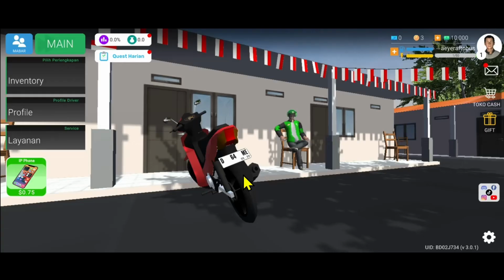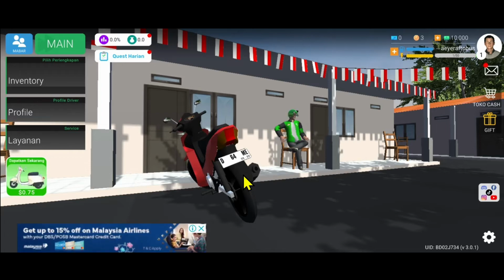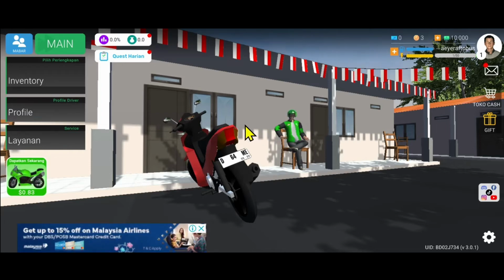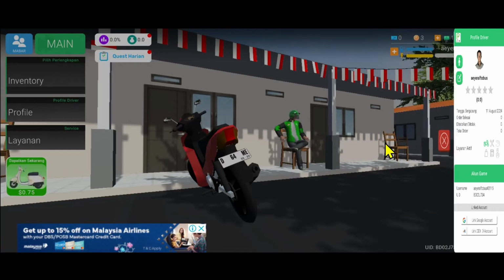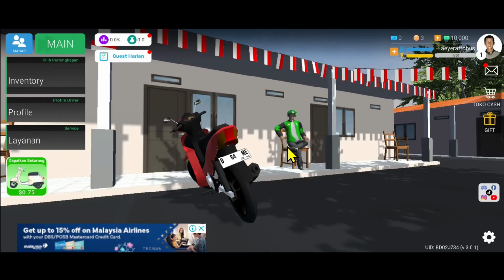How to Create a New Account on Ojol The Game? Ojol The Game Account Signup Tutorial (2024)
In this video, we’ll walk you through the process of signing up and creating a new account on Ojol The Game. Whether you're new to the game or just getting started, our step-by-step tutorial will help you set up your account and begin your journey with ease.